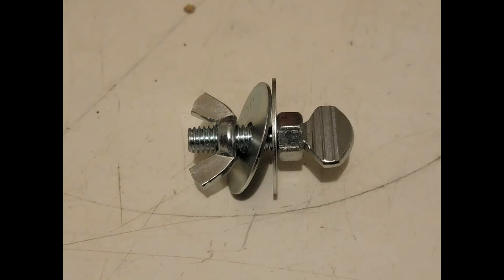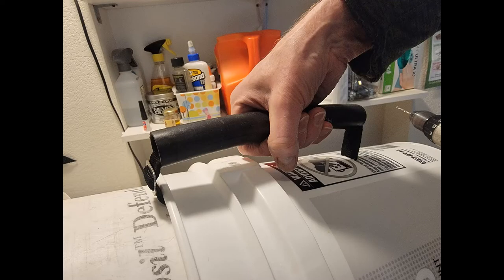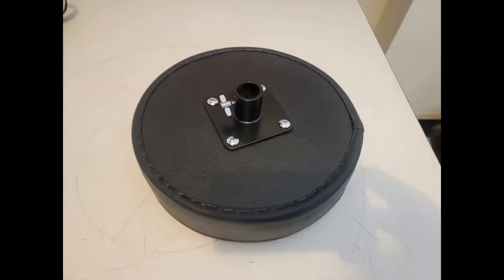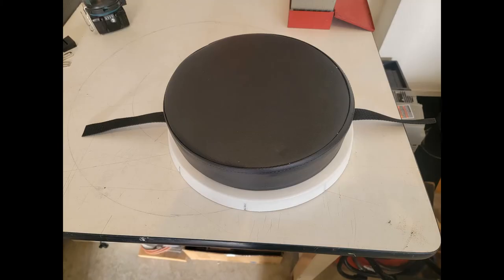Making A DIY Canister Throne - Build a custom homemade adjustable canister throne for your drum kit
A canister throne is a hollow drumming seat that can also be used like a trap case to carry your gear.  This video demonstrates a DIY method to make one at home from a couple 5 gallon buckets and some cheap hardware.  This is essential for portable drum sets such as vintage Purecussion RIMS/Headset kits and the like.